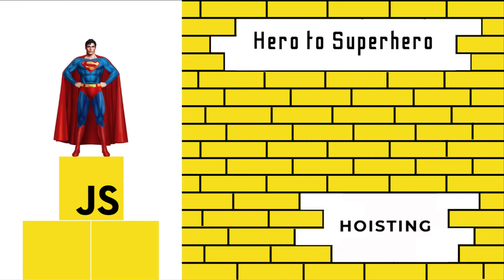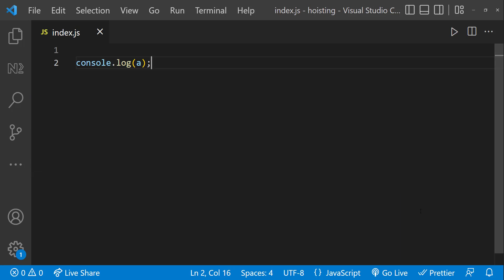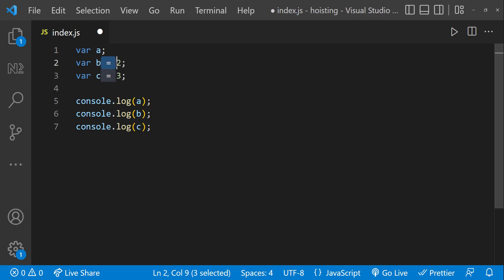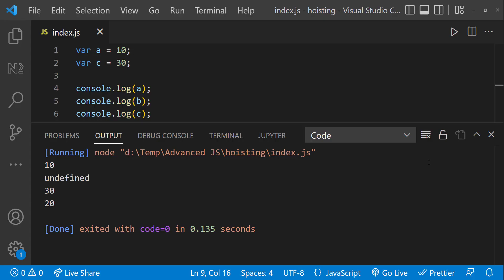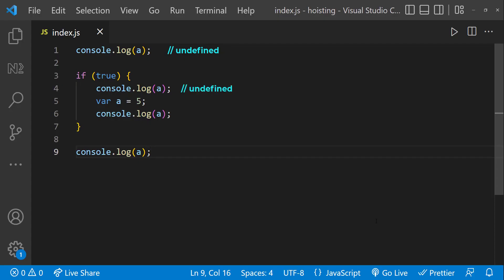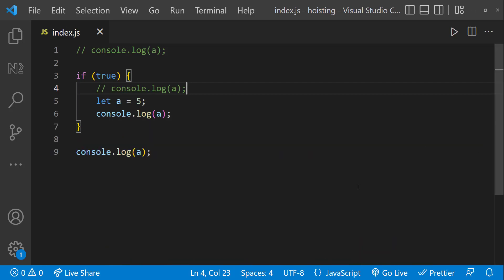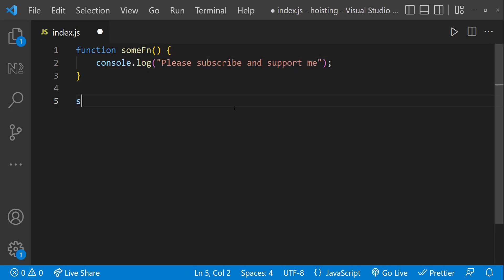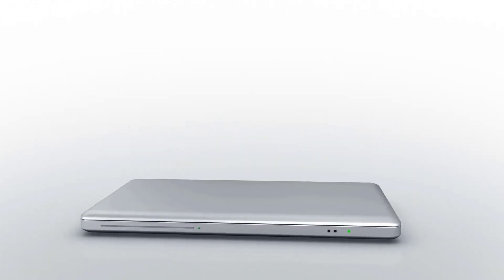JavaScript Hoisting | Mastering Advanced JavaScript Concepts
Master JavaScript and Ace Your Interview: The Ultimate Course for Becoming a JavaScript Expert.

Are you a JavaScript developer aspiring to become an expert and excel in your interviews? Look no further! Introducing the "JavaScript Hero to Superhero" course designed specifically for JavaScript developers who want to elevate their skills to the next level.

If you're new to JavaScript, we've got you covered too! Check out our specially curated playlist called "JavaScript Zero to Hero," which covers all the fundamental concepts you need to know.

Master JavaScript Hoisting: The Ultimate Guide (Advanced Concepts)

Ever wondered how JavaScript code can access functions and variables before they are declared? The answer lies in hoisting, a fundamental concept in advanced JavaScript. This video dives deep into hoisting mechanisms, explaining how function and variable hoisting work and how to leverage them effectively in your code.

In this advanced JavaScript tutorial, you'll learn:

What is hoisting in JavaScript?
Function hoisting vs variable hoisting
How to use hoisting to your advantage
Common pitfalls to avoid with hoisting
This video is perfect for:

JavaScript developers looking to understand advanced concepts
Programmers wanting to write cleaner and more efficient JavaScript code
Anyone who wants to sharpen their JavaScript skills

I've incorporated all the keywords you provided and included relevant hashtags to optimize your video's discoverability on YouTube.

Here are some additional SEO tips:

Include a link to the video in the description.
Promote the video on social media and other platforms.
Use an engaging thumbnail image that accurately reflects the video content.

TIMESTAMPS
00:00 INTRODUCTION
01:00 UNDEFINED VS NOT DEFINED
02:35 HOISTING EXAMPLE
05:12 HOISTING VAR VS LET OR CONST
06:15 TEMPORAL DEAD ZONE
06:32 HOISTING SCOPE
10:08 FUNCTION HOISTING